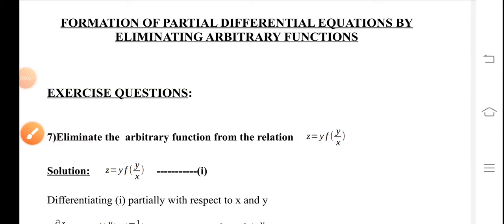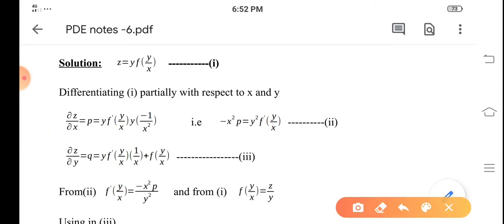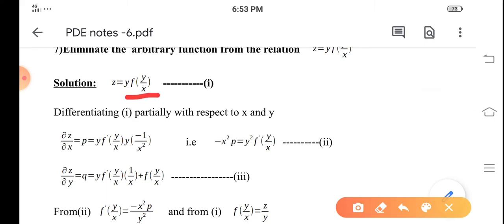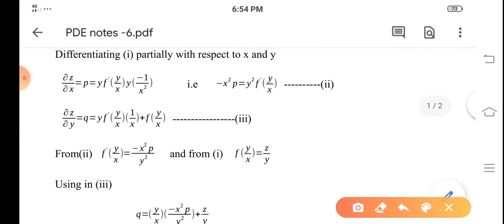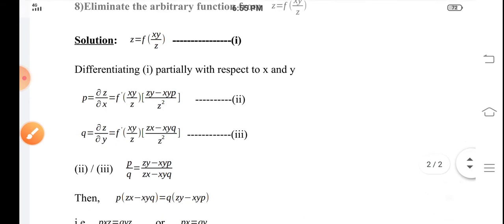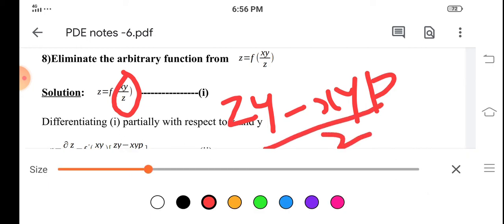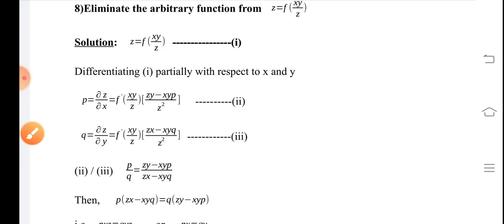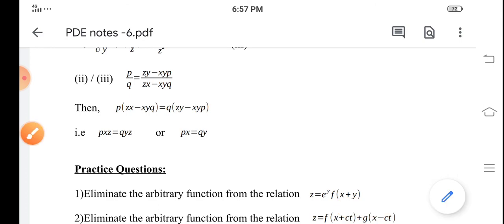Formation of PDE by eliminating arbitrary functions - SS